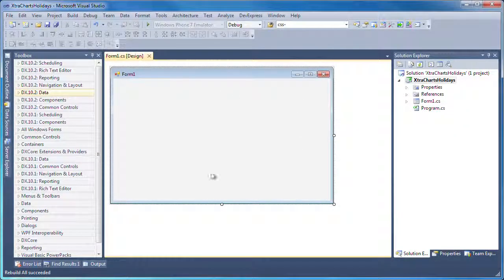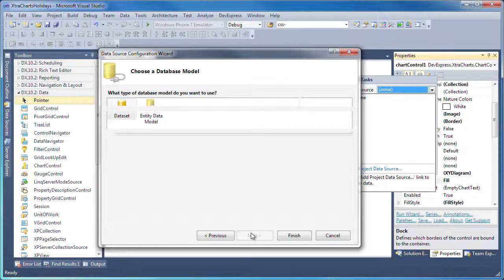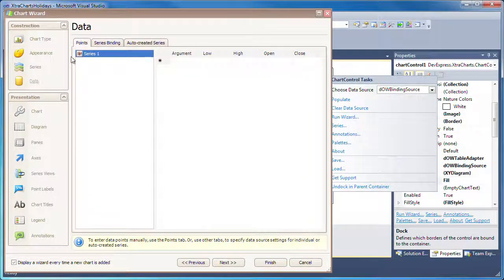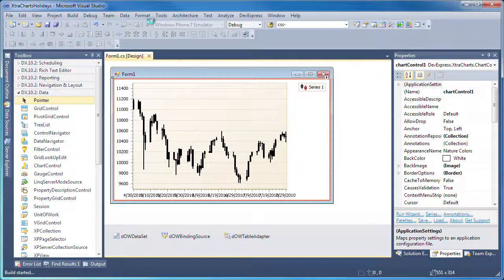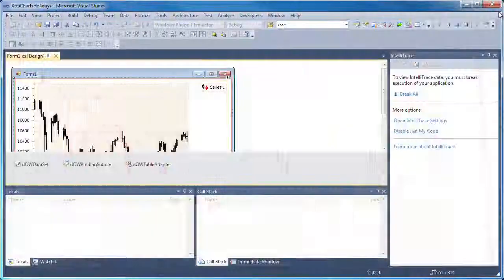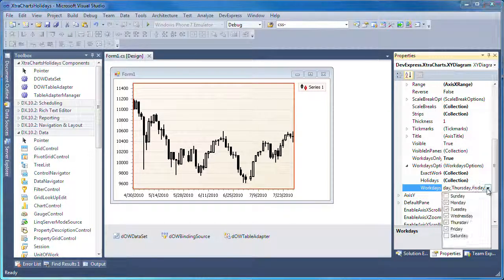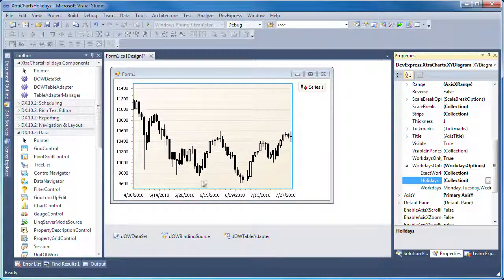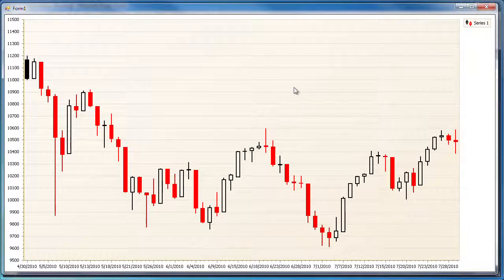WinForms Charts - Exclude Weekends and Holidays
This video covers our 2010 release.  When creating charts to display data, it is important that the resulting presentation is easy-to-read, with no gaps to disrupt the flow of information being represented. This is crucial in financial or daily sales charts that require weekends and holidays to be excluded from the diagram. Starting with version 10.2 of DXperience, the XtraCharts Suite introduces a feature to easily exclude weekends, standard and custom holidays, or simply to allow you to modify the work week and display only the dates that you require in your chart diagram. In this demo, we'll look at a step-by-step approach to bind an XtraChart control to historical stock data, and then exclude weekends and any holidays to remove the gaps displayed on the chart.